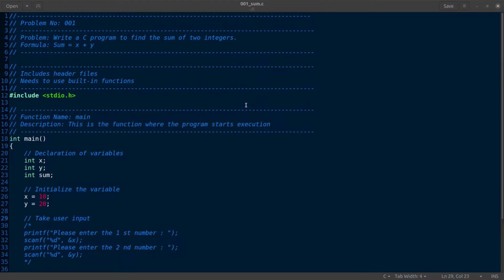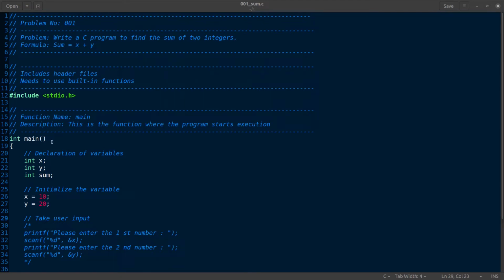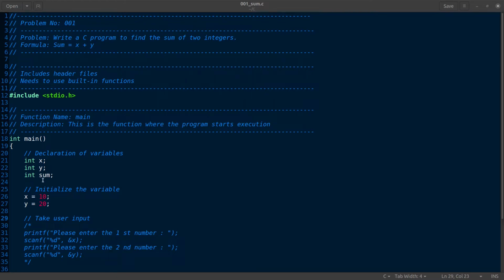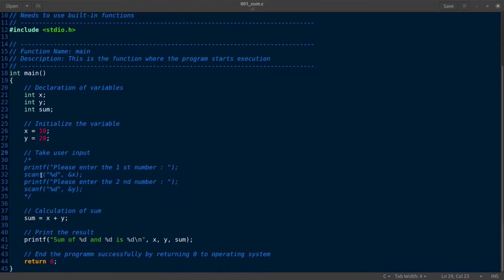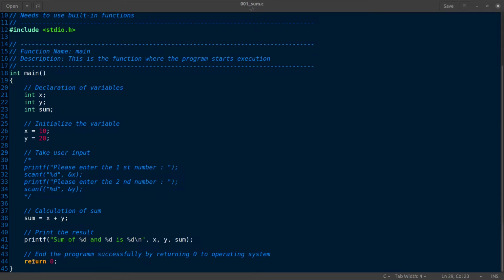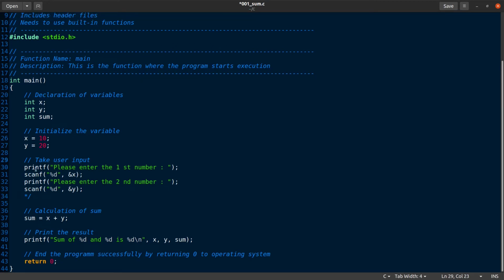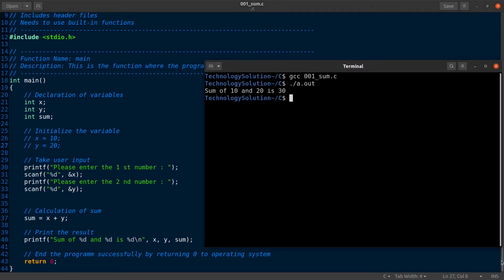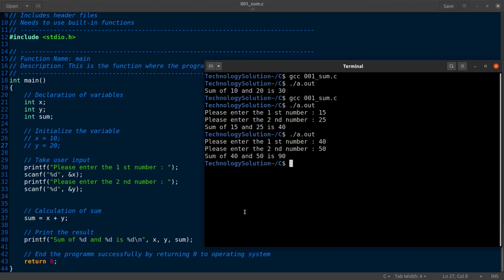001 C Program to Find the Sum of Two Integers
C Program to Find the Sum of Two Integers

C Program to Find the Sum of Two Integers Taken from User

C Program running and explain clearly